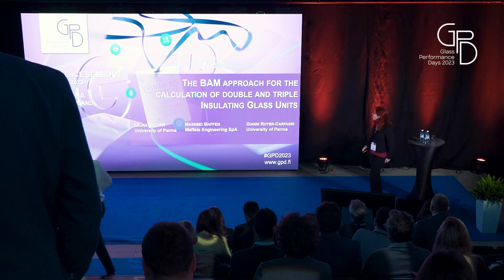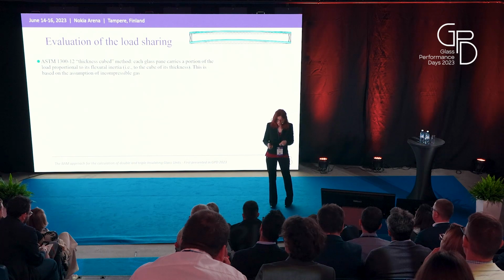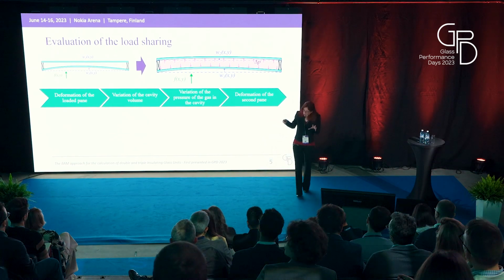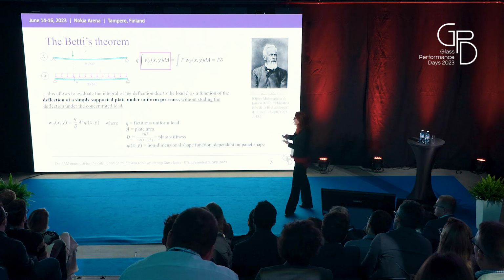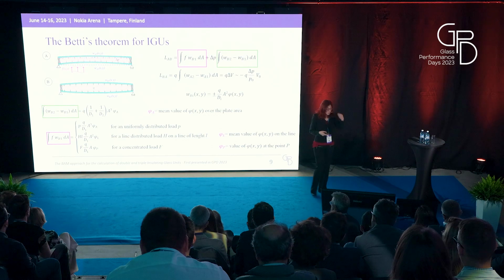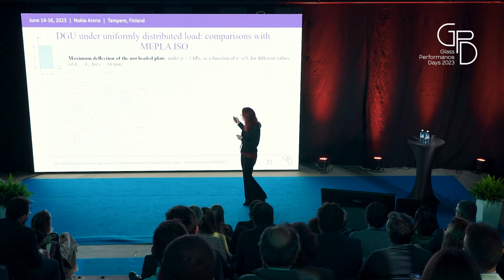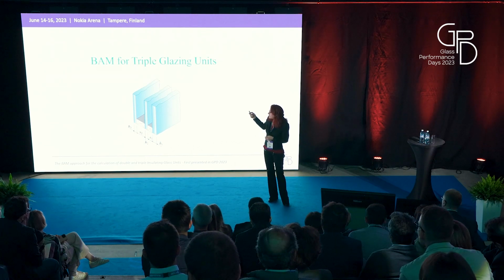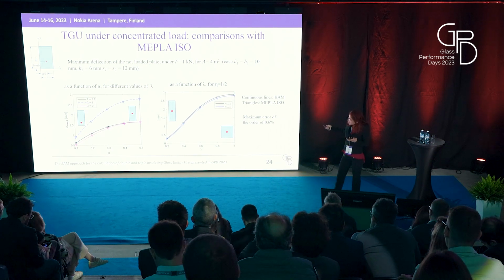Laura Galuppi | The BAM approach for the calculation of double and triple Insulating Glass Units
Session: Structural Glass Applications

The BAM approach for the calculation of double and triple Insulating Glass Units

Insulating Glazing Units (IGUs) consist of glass panes held together by structural edge seals, entrapping a gas for thermal and acoustic insulation. Changes in temperature and barometric pressure unbalance the external and internal pressures, developing effects in the panes. When external actions are applied, the bending of one pane induces gas pressure variations, redistributing the loads among the panes and providing a load-sharing effect, depending upon the flexural stiffness of the panes and the gas compressibility. While the calculation of IGUs under climatic loads is quite straightforward, methods proposed by Standards to evaluate the load-sharing under external actions usually allow to consider only uniformly distributed loads. The cases of line distributed and concentrated load usually require FEM analyses.

Recently, an analytical method based on Betti’s Reciprocal Work Theorem (Betti’s Analytical Method – BAM) has been proposed. This allows to evaluate the gas pressure variation in IGUs of any shape, composed by an arbitrary number of glass panes, under the most general loading conditions. Simple expressions can determine the pressure as a function of a universal shape function, correspondent to the deformed surface of a simply supported plate of the same shape of the IGU, under uniform pressure. Remarkably, only one table is sufficient to consider many cases in terms of loads and boundary conditions. Here, the accuracy of the BAM is demonstrated via comparisons with numerical analyses, illustrating the influence on the load-sharing of the size and shape of the IGU, glass and spacer thickness and type of loading.